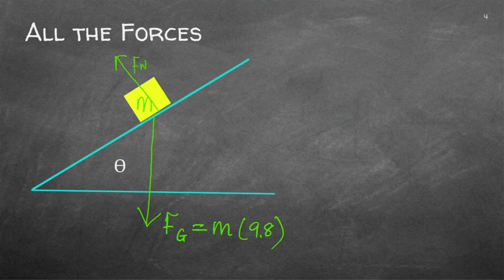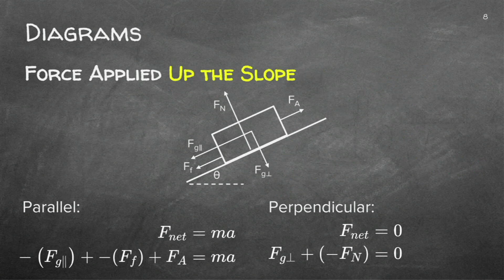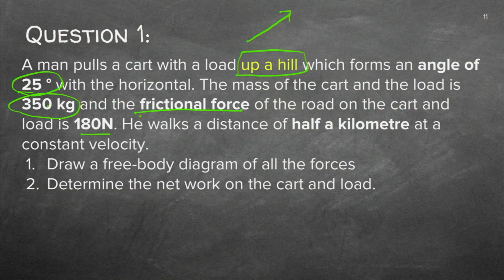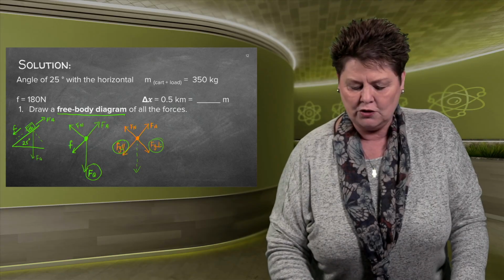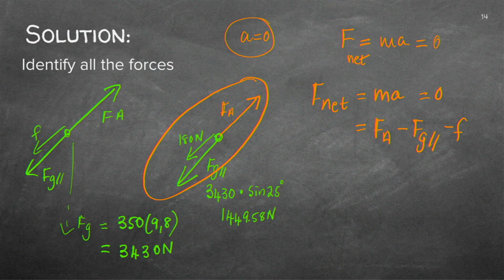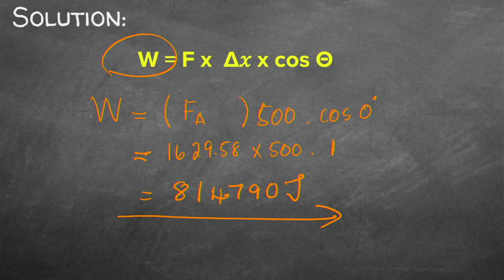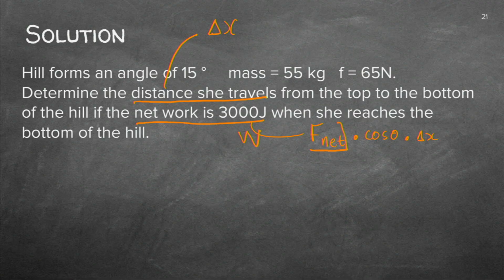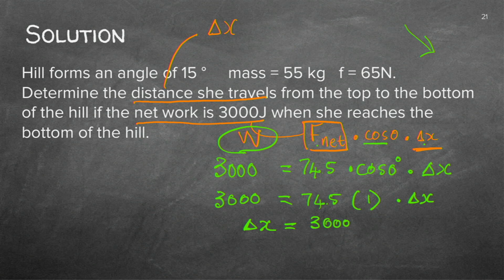9.4 MECHANICS WORK - WORK ON A SLOPE